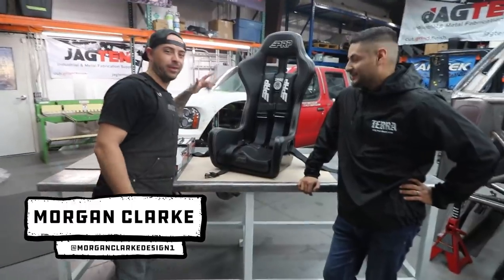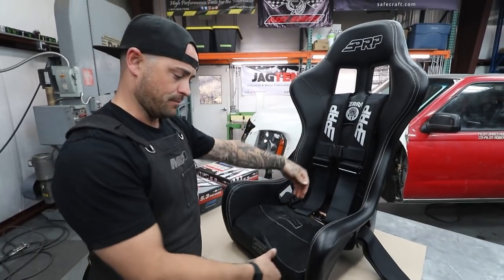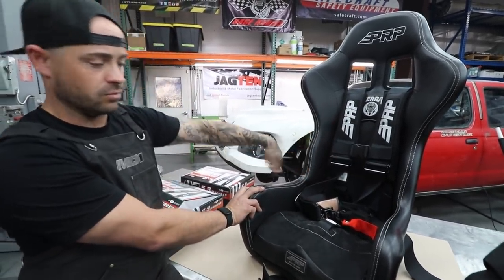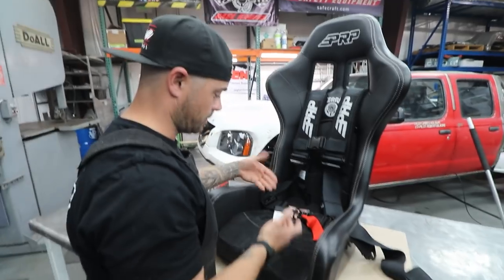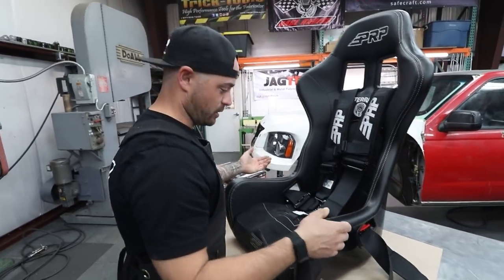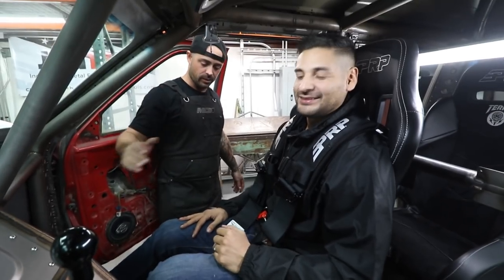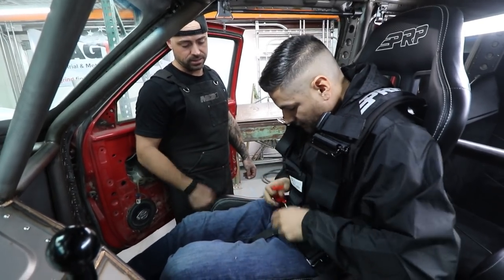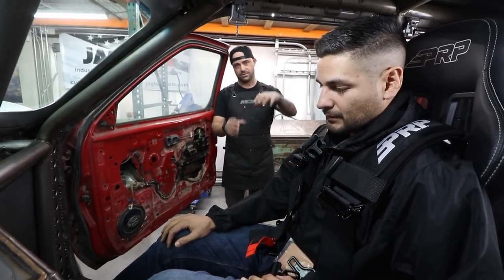Buying HARNESSES? Watch this before you buy! | TRUCK ANATOMY